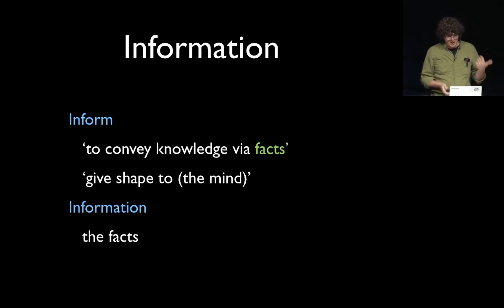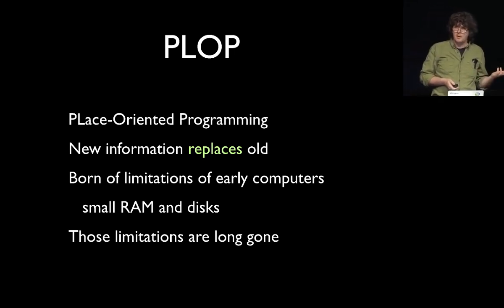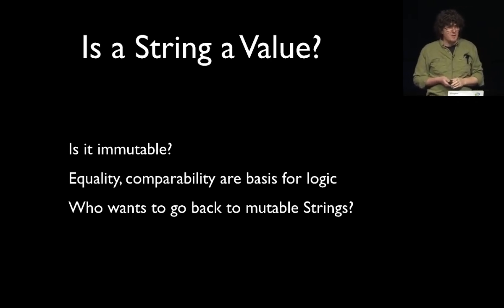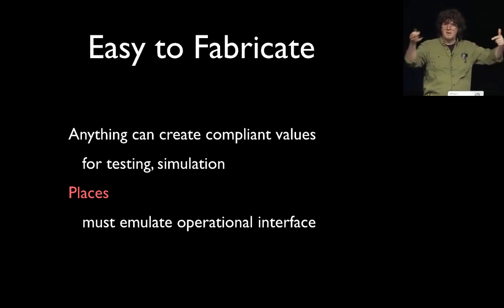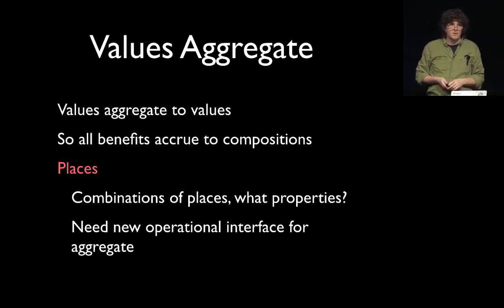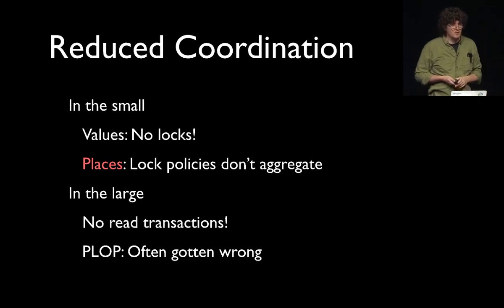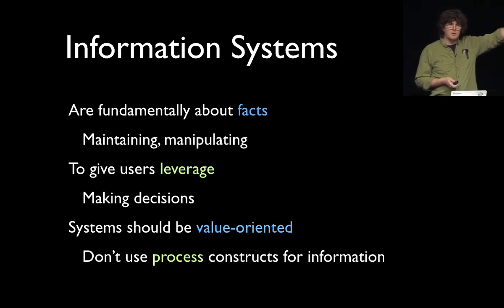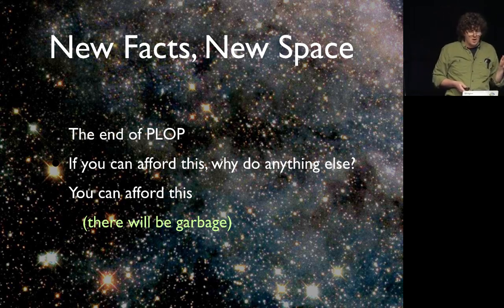Keynote The Value of Values - Rich Hickey